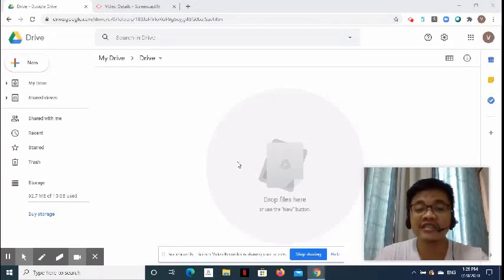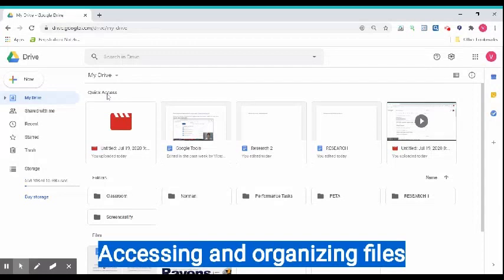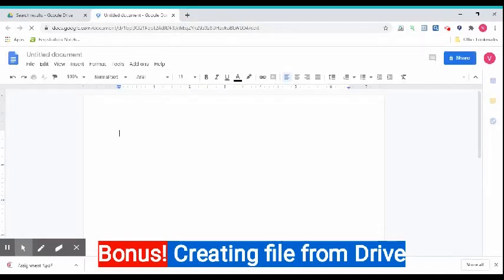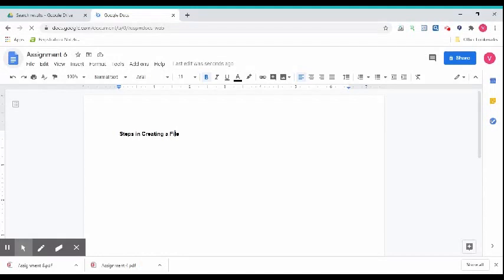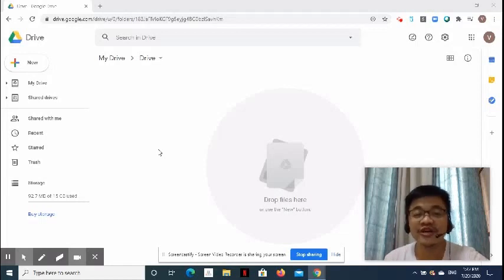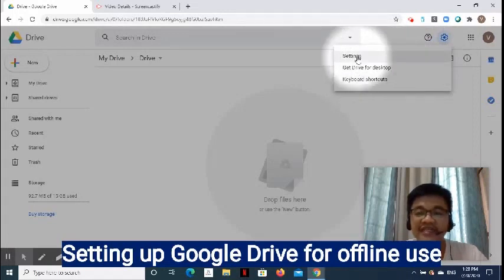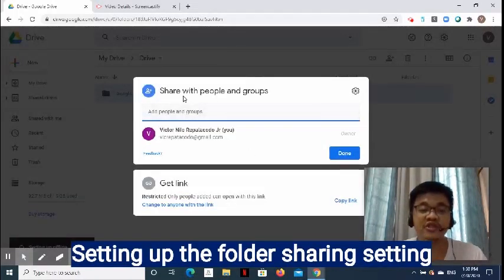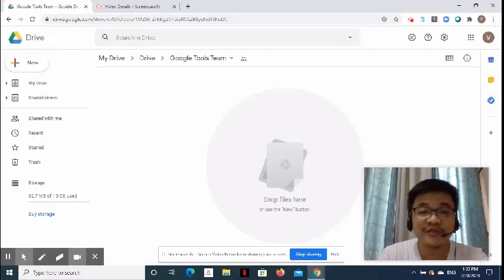Google Drive Basics PLUS Tips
This is a special episode with Norman, a 5MLSTUDENT. "Presented by Student for Students" program hopes that students will be motivated to continue in learning and developing new skills, and consequently will inspire other students to share and improve their expertise too.

This video tutorial will enable the learners to
1. Access and organize files in Google Drive;
2. Create, upload. and convert files in Google Drive; and
3. Share files in Google Drive with specific people.

Bonus!
1. Create and edit files when offline
2. Make files inherit the sharing properties of a folder

Please don't hesitate to ask your questions or write your feedback in the Comments section below.